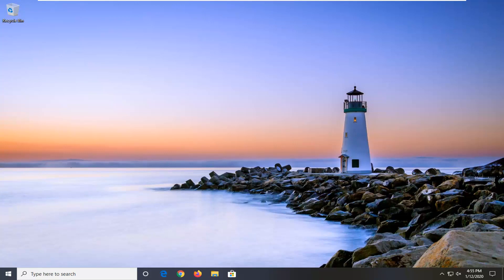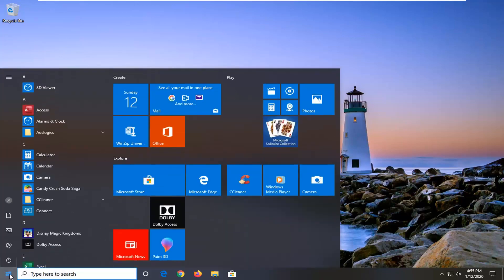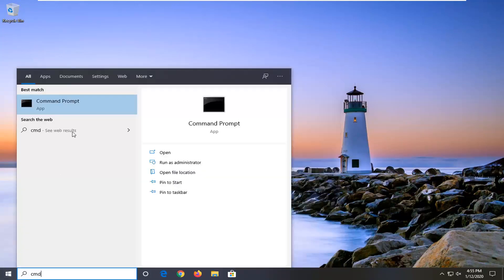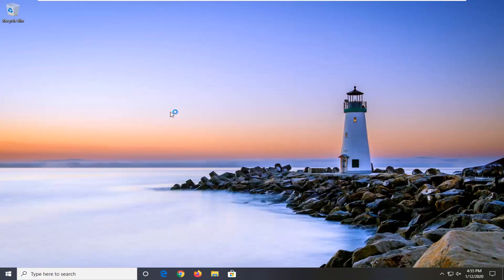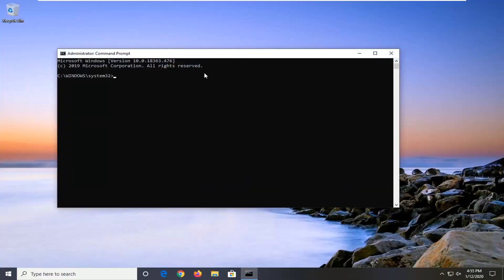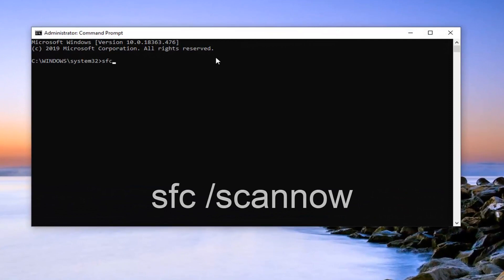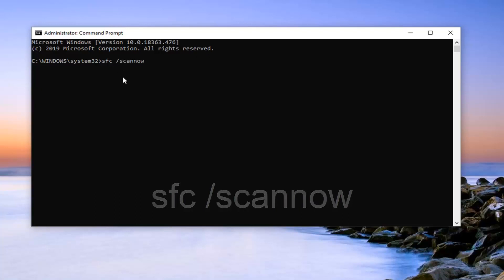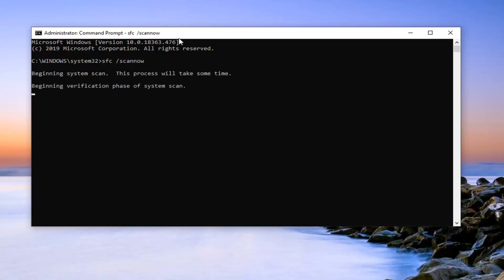Windows Cannot Find 'C:\Windows\regedit.exe' Make Sure You Typed Name Correctly And Then Try FIX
Commands Used;
sfc /scannow

In this post, we discuss a case scenario and then provide the solution to the error message – Windows cannot find C:\Windows\regedit.exe that you might receive when you start your Windows 10 device or try to open the Registry Editor.

Windows cannot find C:\Windows\regedit.exe, Make sure you typed the name correctly, and then try again.

Regedit.exe is a file that runs the Registry Editor. The Windows Registry system contains information about installations of software or hardware, their updates, and removals from your computer. This tool is usually used for resolving various problems and faults within the system. Although this is a rare case, there’s a chance that you may encounter some problems with this tool, which prevents users from opening the Registry Editor.

Issues addressed in this tutorial:
windows cannot find c /users
windows cannot find c program
windows cannot find cmd
windows cannot find c users make sure you typed the name correctly
windows cannot find c program files windowsapps
windows cannot find c /users windows 10
windows cannot find c amd radeon installer
windows cannot find c program files x86 adobe
windows cannot find c users appdata local temp file exe